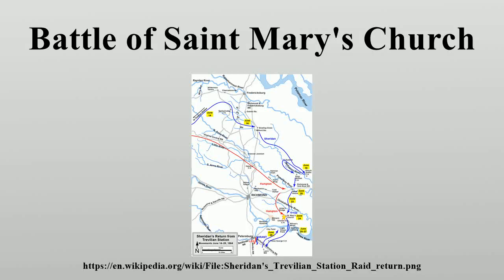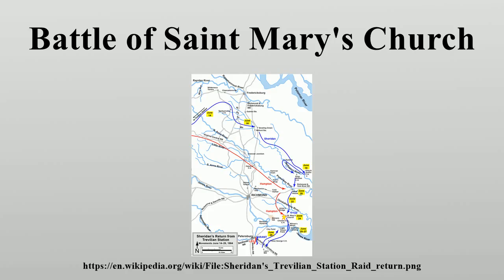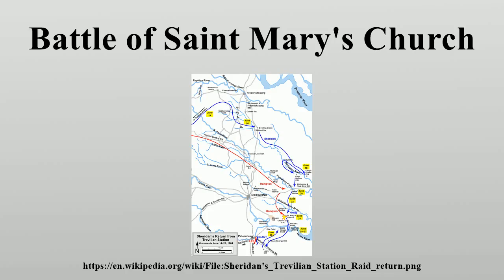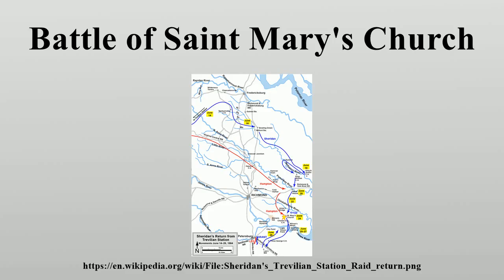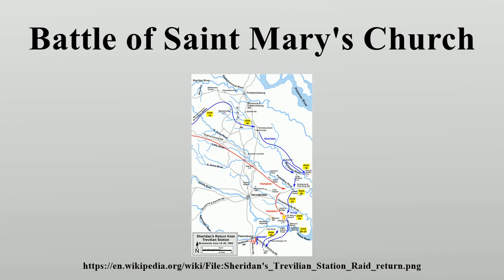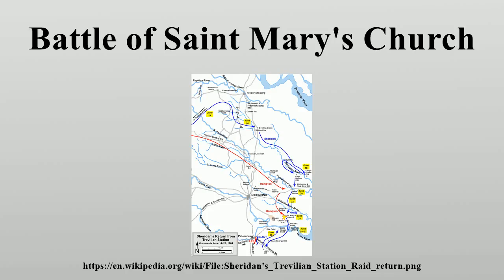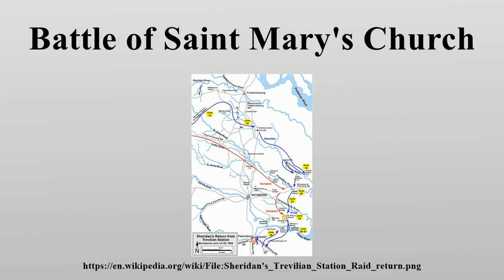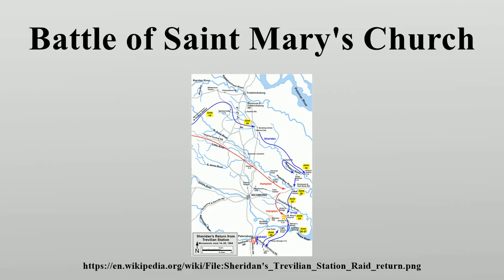Battle of Saint Mary's Church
The Battle of Saint Mary's Church (also called Samaria Church in the South, or Nance's Shop) was an American Civil War cavalry battle fought on June 24, 1864, as part of Union Lt.

Image-Copyright-Info
Author-Info:   Hlj

Image-Copyright-Info